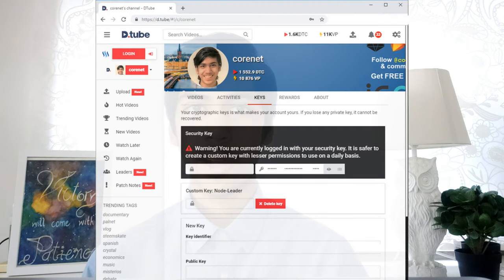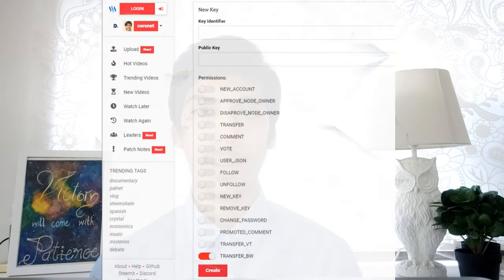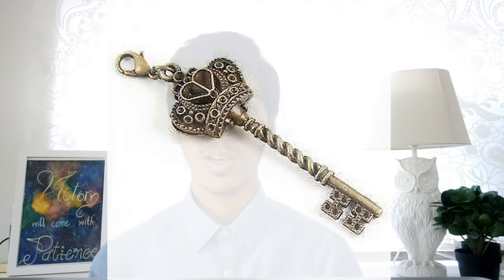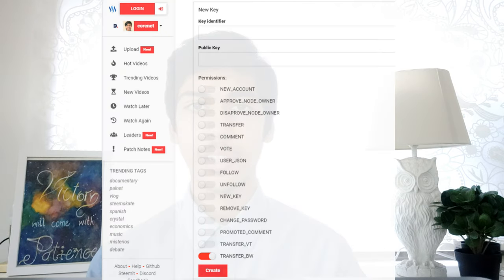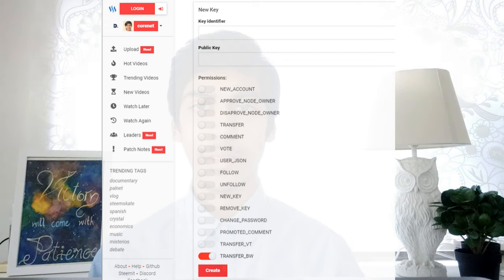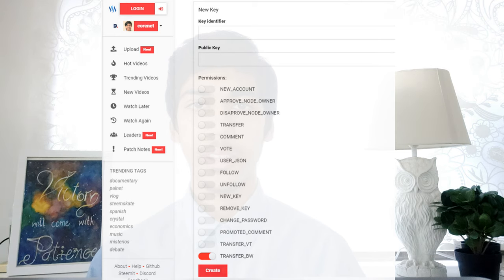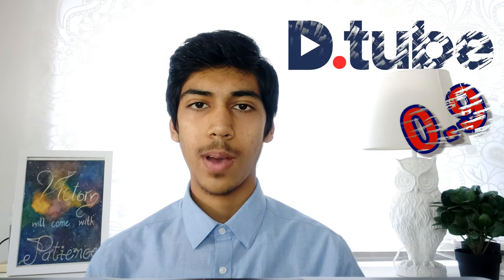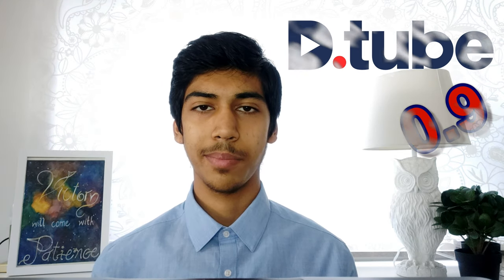Dtube 0.9/1.0; Leaders, Keys, Account Management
We are a group of EOSIO Blockchain Enthusiasts. We supports & strives for Decentralized Community-Owned EOSIO Block Producers. We are confident that EOSIO has the potential to fundamentally change global economy and social systems. It has the potential to empower it's communities, it's user base, as well as involved stakeholders. We are deeply committed to contribute towards the growth of the EOSIO ecosystem.

# Social Networks for BP: swedencornet (TELOS/EOS Sweden)

# WELCOME TO BP: swedencornet (TELOS/EOS Sweden)

swedencornet (TELOS/EOS Sweden) is headquartered in Stockholm, Sweden. It is founded by a team of energetic, optimistic, tech entrepreneurs who are well recognized and have decades of experience in Information Security, Privacy, Governance, Legal, Compliance and Risks Management. EOS Sweden emphasis on fundamental and sound principles of Information Security in all aspects (ISO 27001/2, 27017, 27018, CSA CCM, etc.); including but not limited to:

swedencornet (TELOS/EOS Sweden) has a vision to become a well recognized productive player in the field. We aim to become a hub for Companies, Entrepreneurs, Governments, Public Safety & National Security Organizations, Developers, and Global Communities. swedencornet (TELOS/EOS Sweden) would like to build sound infrastructure and beneficial decentralized applications on top of EOSIO.

We believe that everyone can contribute and benefit from EOSIO. Let's we all work together for the greater good and well-being of all global and local societies.

# swedencornet (TELOS/EOS Sweden) CORE VALUES

* Achievement and Contribution: We strive for excellence in all what we do. Each one of your's & our's contribution is critical to EOSIO success.

* Education and Meaningful Innovation: Education (Awareness & Training) is the key for EOSIO echosystem to succeed and to play a major role in global economy. We will also support useful and significant initiatives in this industry.